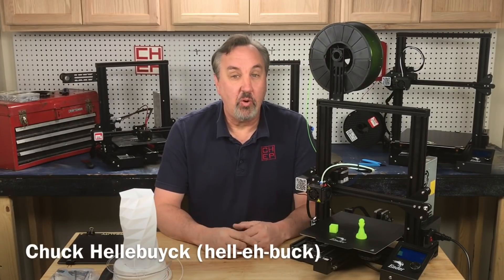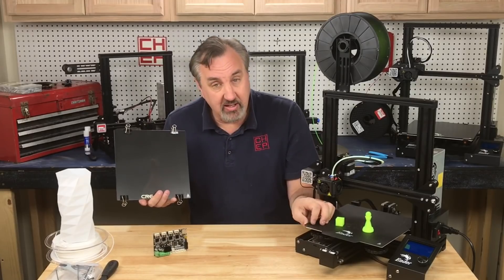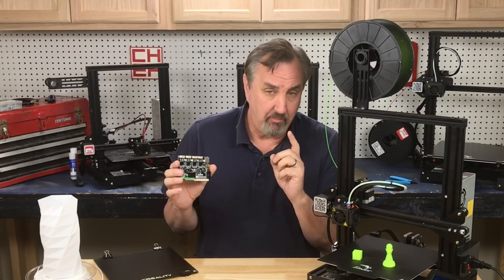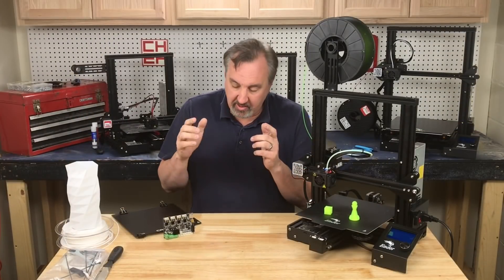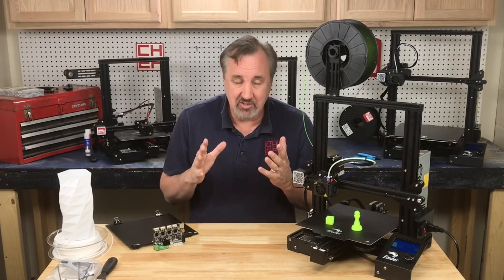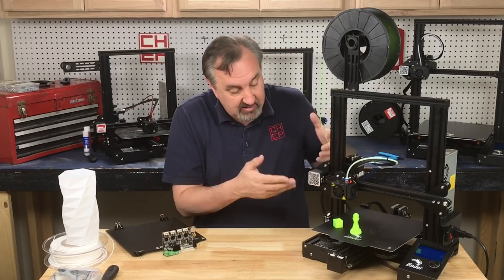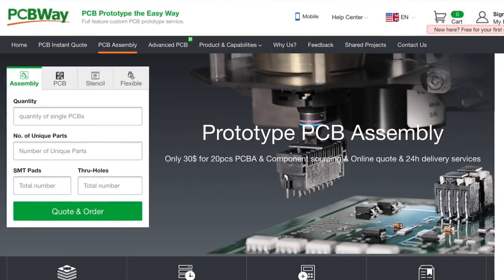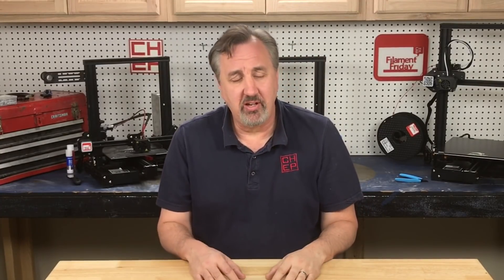Ender 3X - The Best Value Creality Ender 3D Printer?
In this episode, Chuck shows you the Ender 3X - The Best Value Creality Ender 3D Printer. He covers what makes it unique, 8-Bit vs 32-Bit Ender 3 Boards, and why he thinks this is a great printer to start with when getting into 3D printing or adding to your printfarm.

Creality 8-bit V1.1.5 Silent Stepper Board:

Nozzle Removal Tool:
1/4'' Socket

X-Axis Tensioner
Y-Axis Tensioner

Send Self Addressed Stamped Envelope to:
Electronic Products
P.O.Box 251